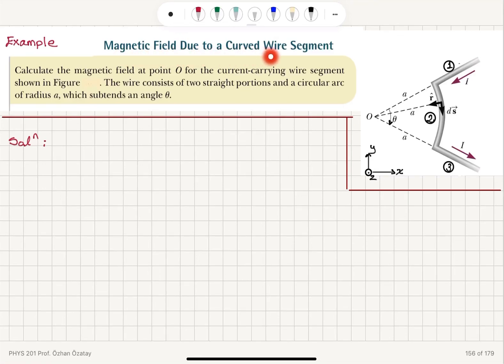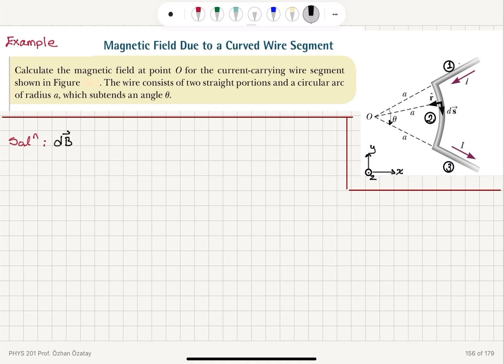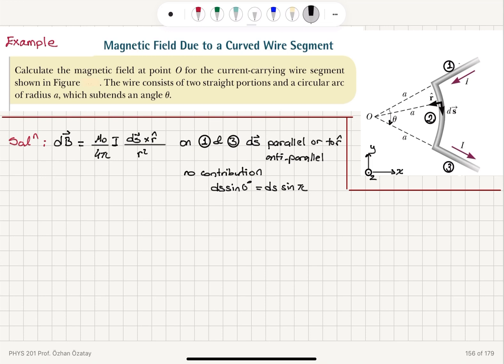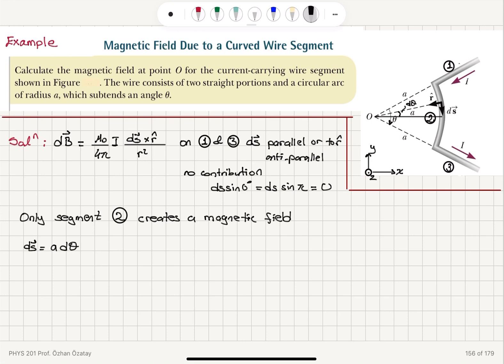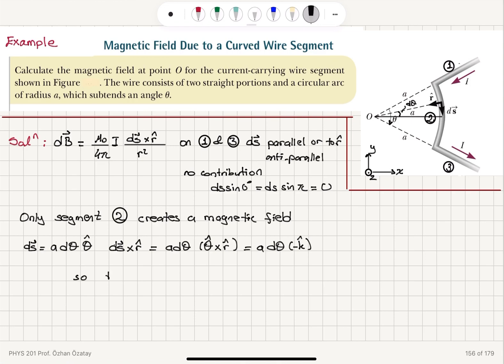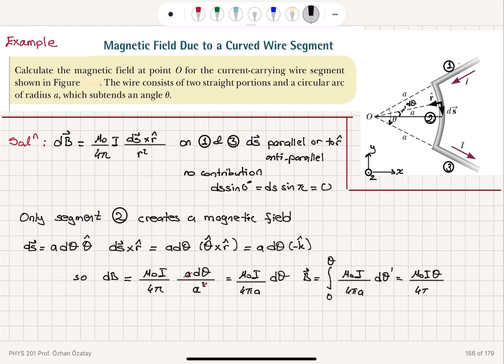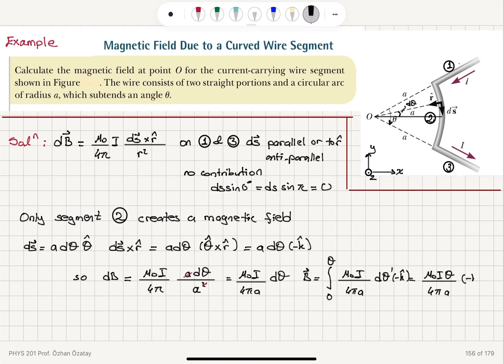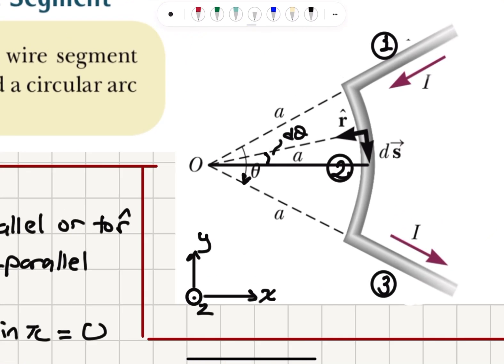Week 7-3 Magnetic Field Due To a Curved Wire Segment